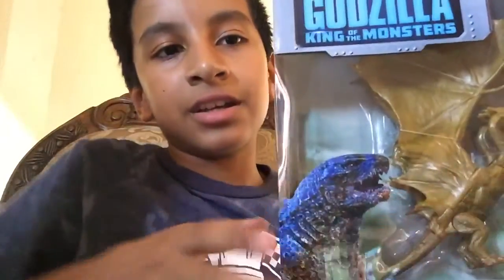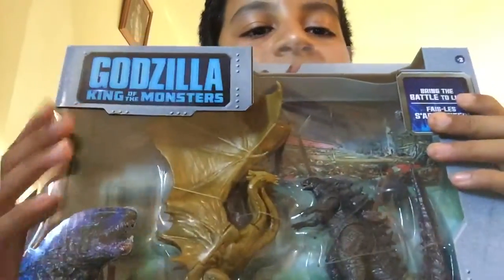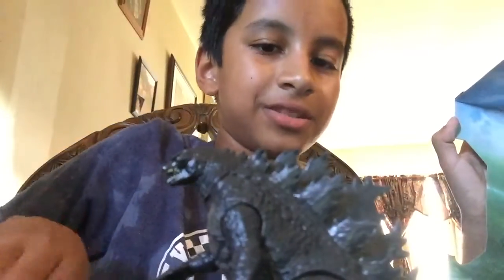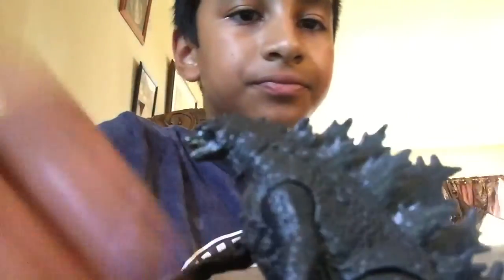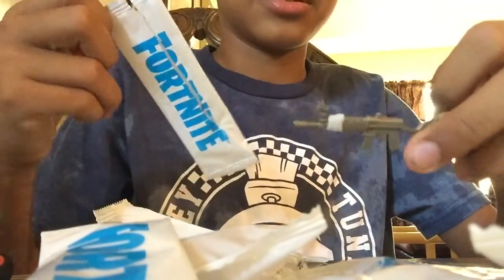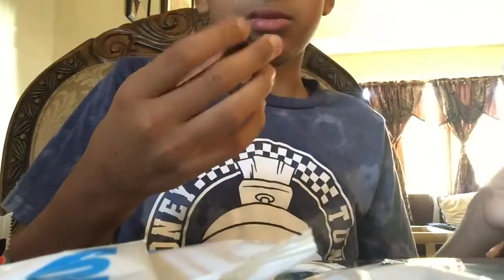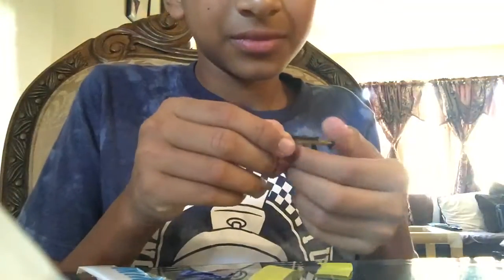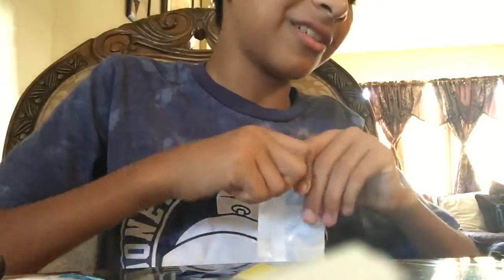Godzilla and fortnite unboxing